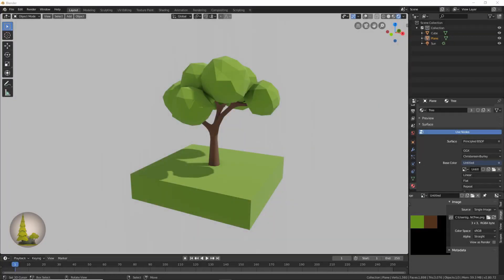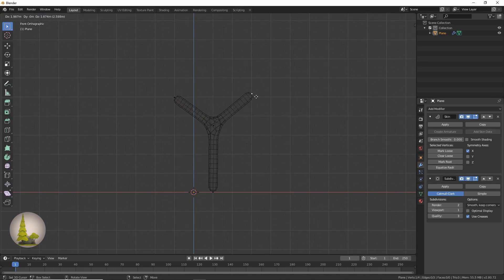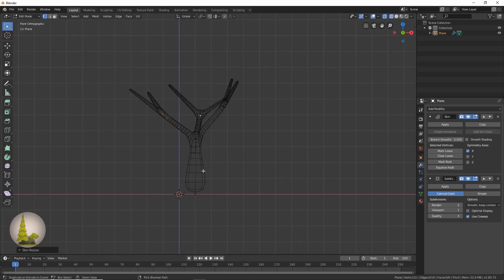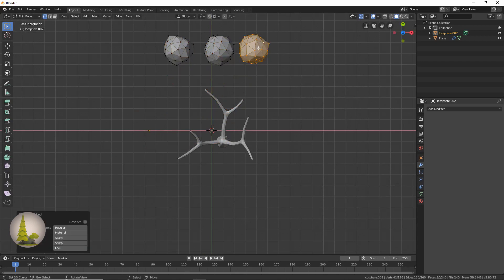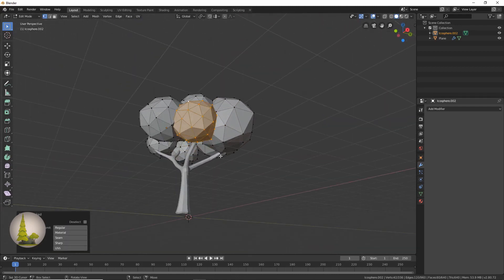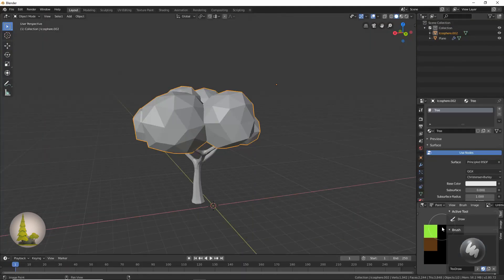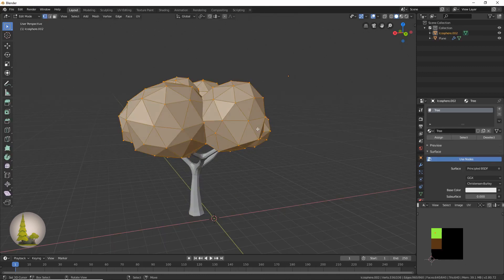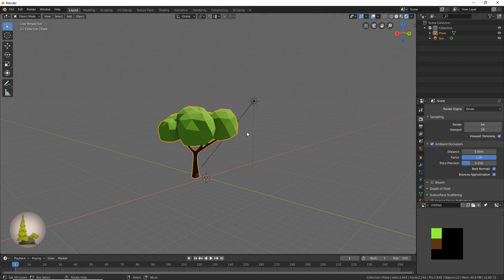How to create a low poly branched tree in Blender 2.8